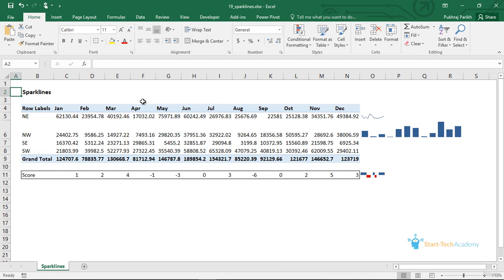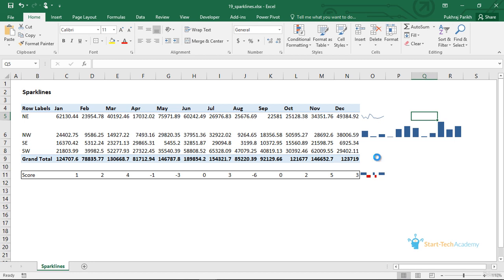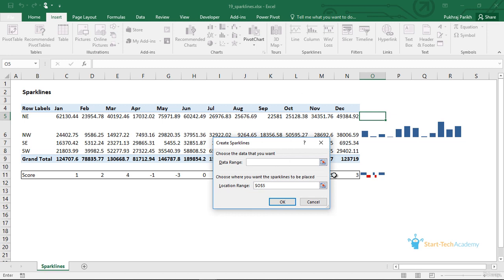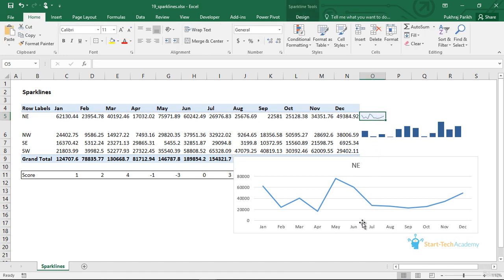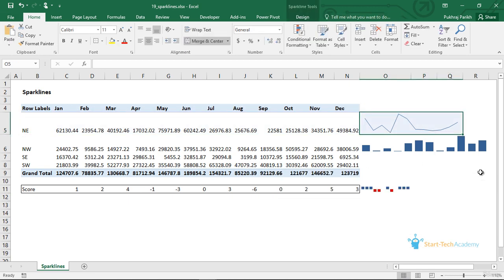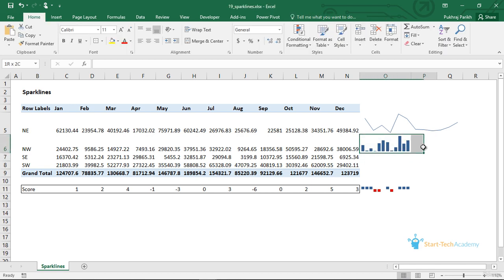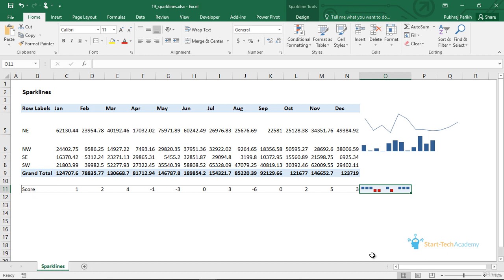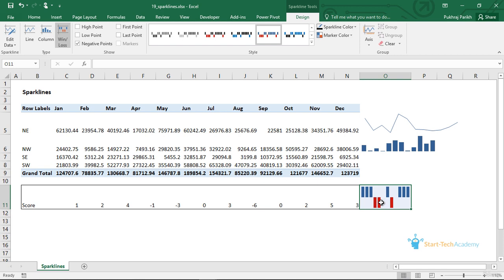62 - Sparklines in Excel.mp4